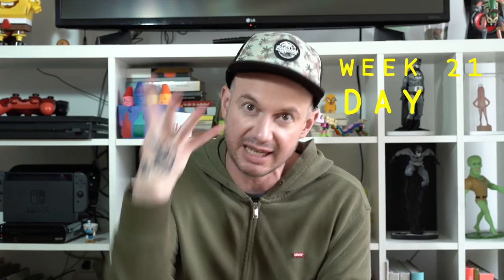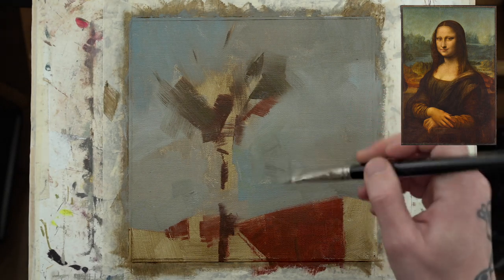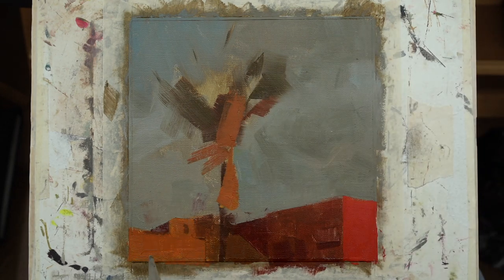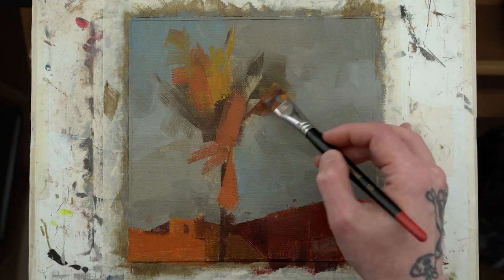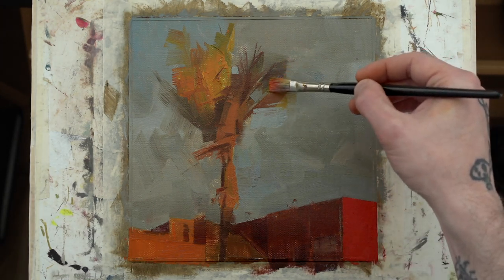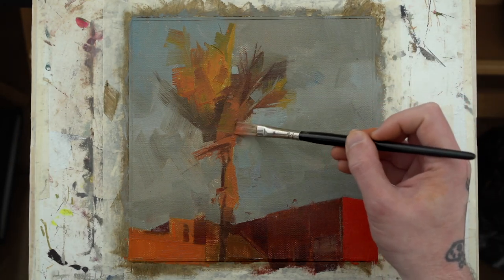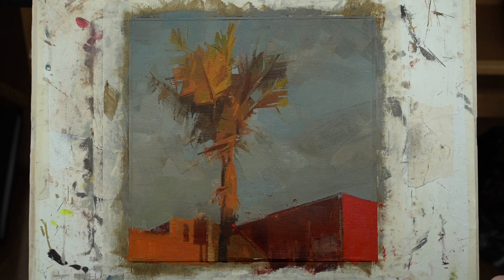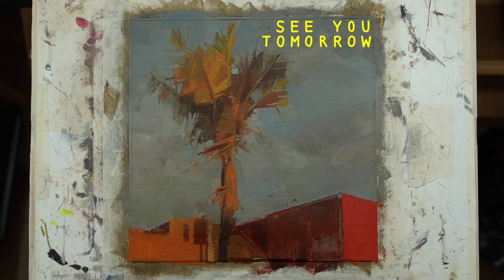Thursday, Week 21: Rise - The Whole and The Part, Oil on Linen (04/06/2020)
Choose to be kind